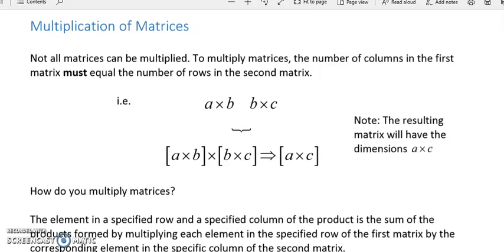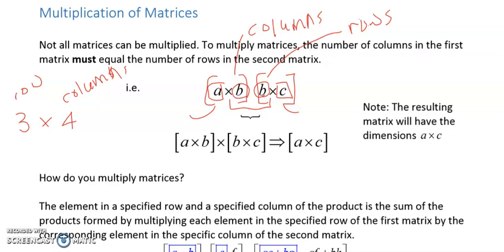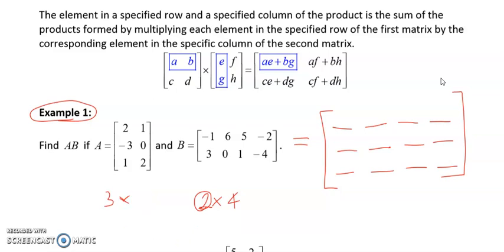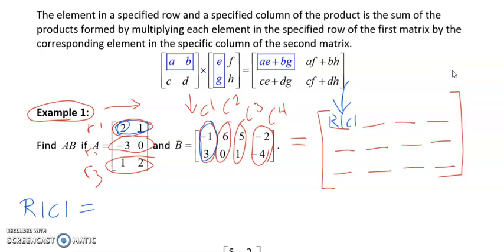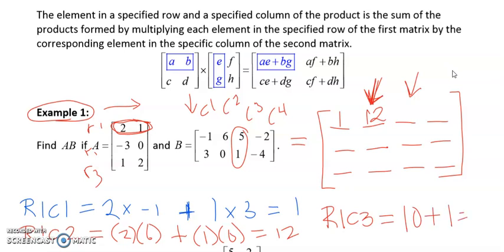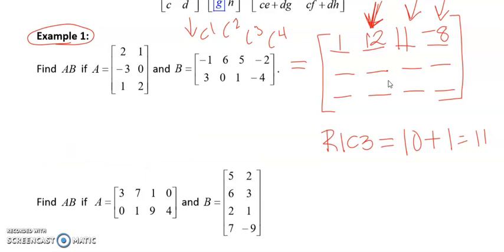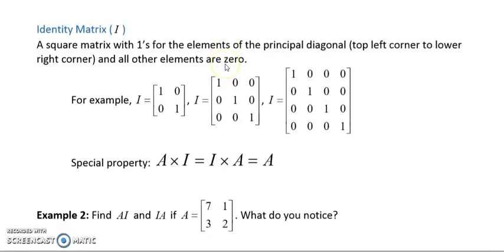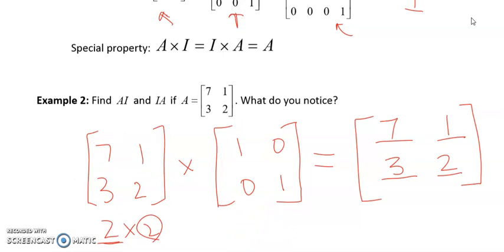MA1101 Lesson 7-2 Multiplying Matrices & The Identity Matrix